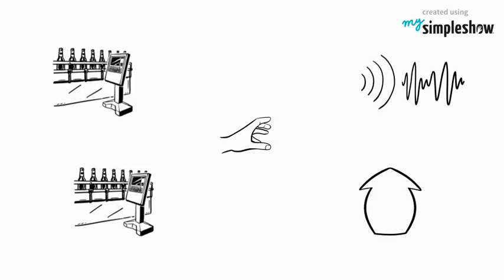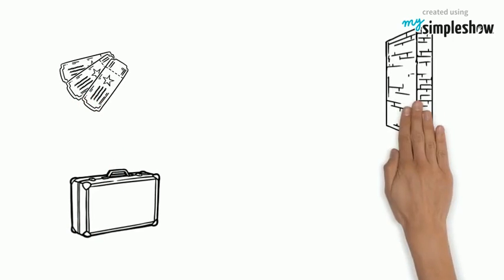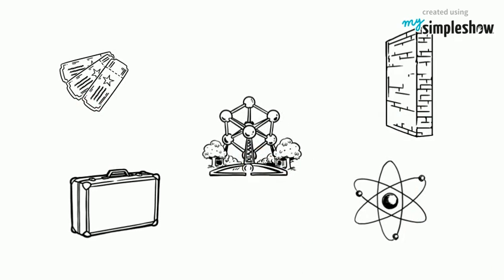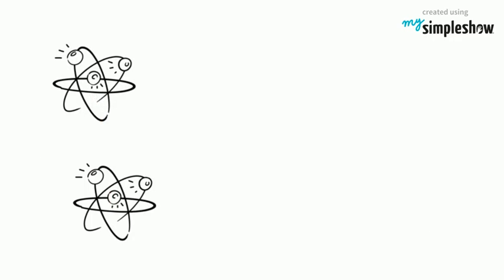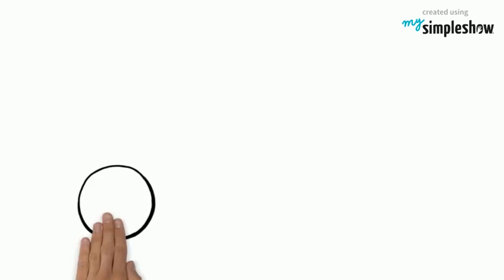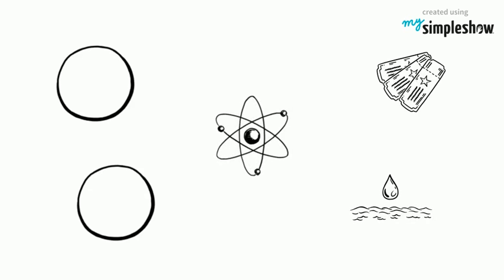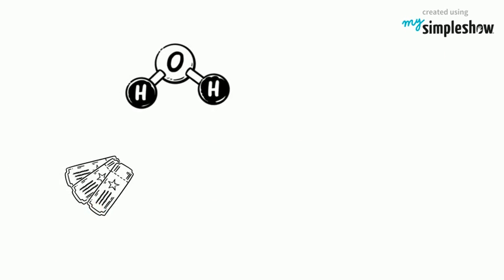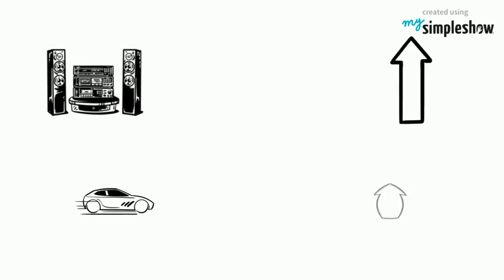Why speed of sound is greater in Solid.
We hear a sound daily.but how sound is produced